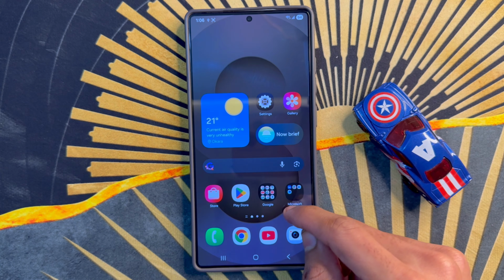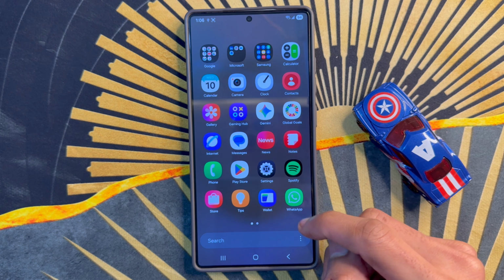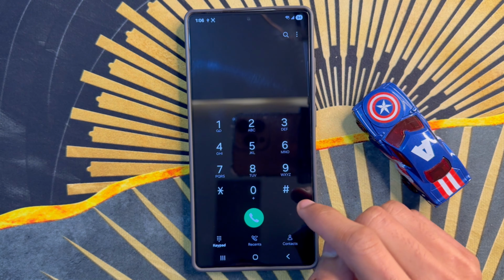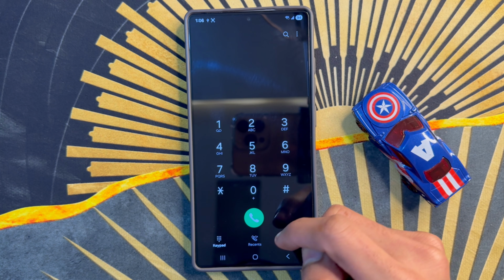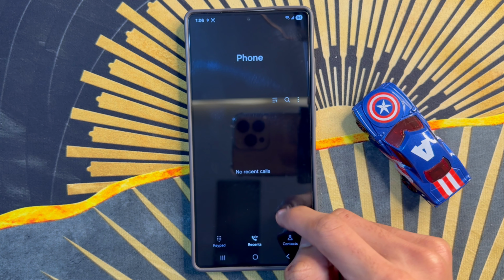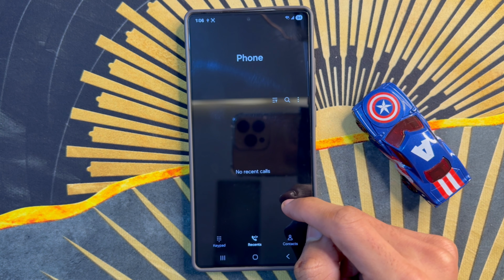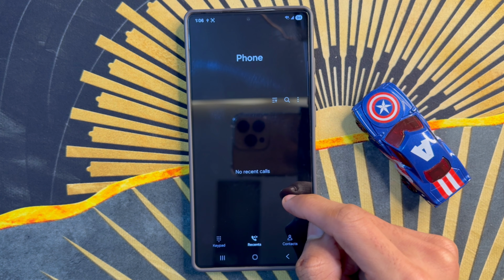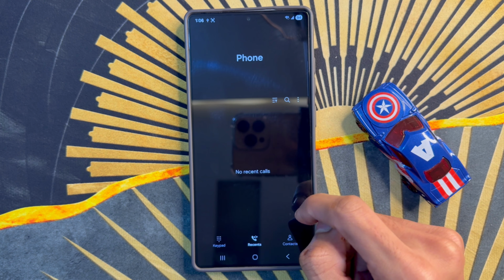How to Delete Recent Call History on Samsung Galaxy S26 Ultra